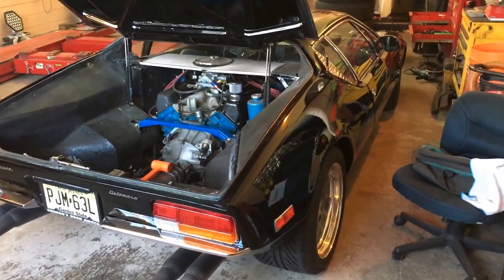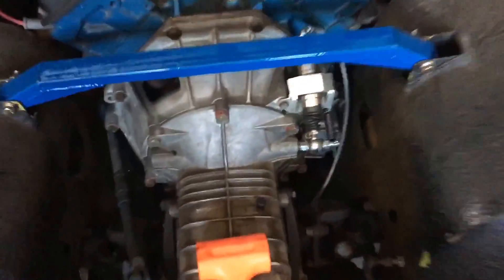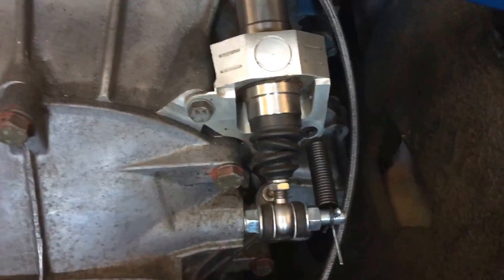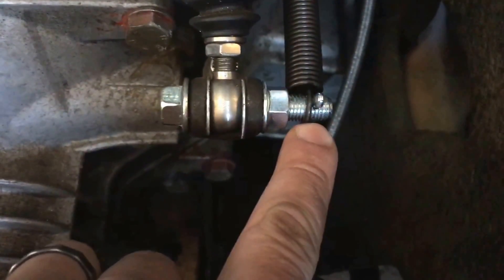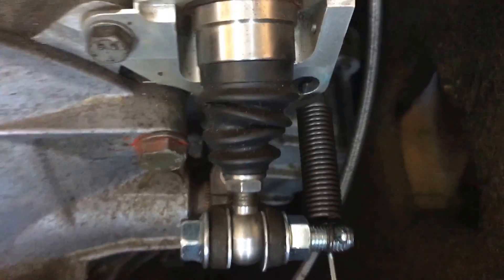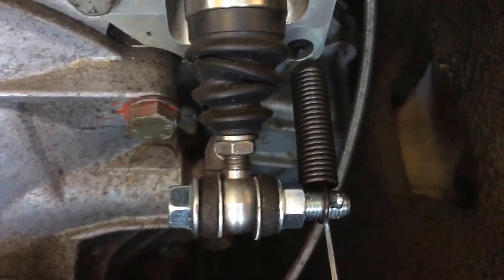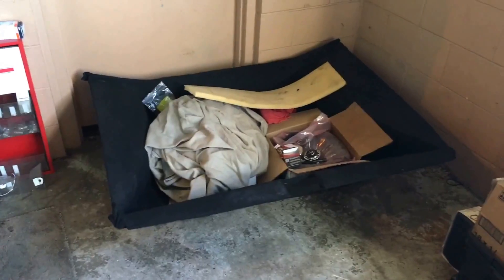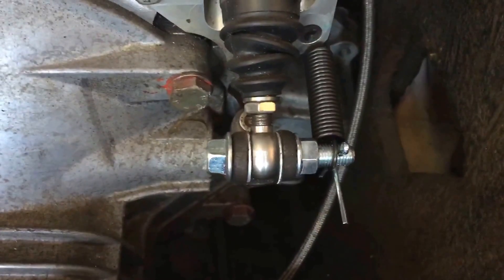1971 Pantera DeTomaso clutch slave bolt spring repair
Our 1971 Pantera deTommaso never had the spring for the clutch to come back so I ordered one from Hall Pantera and instead of designing a bracket I used
the simplest thing just drill a hole through a longer bolt put the spring on with a cotter pin simple and easy cost-effective works like a charm